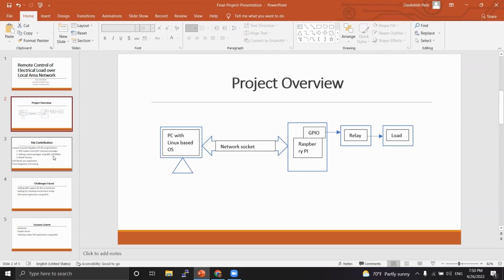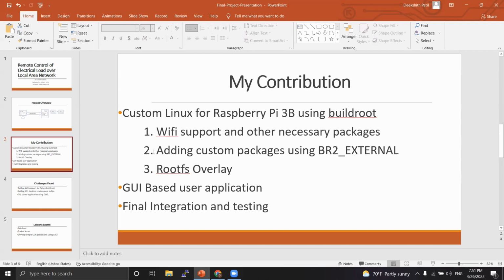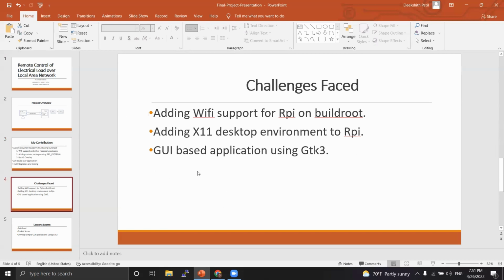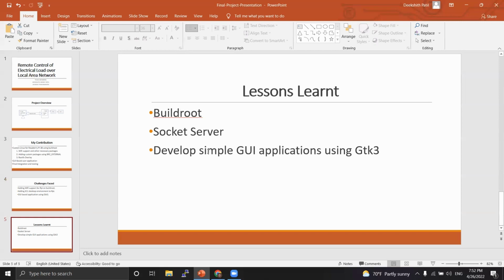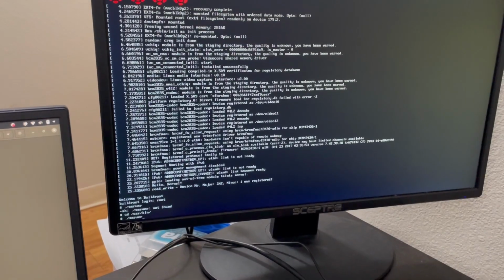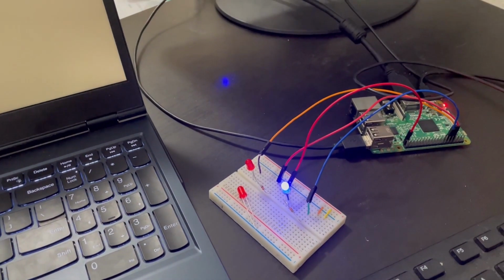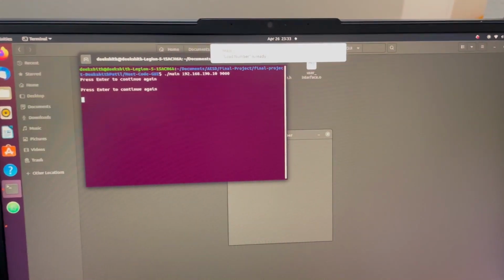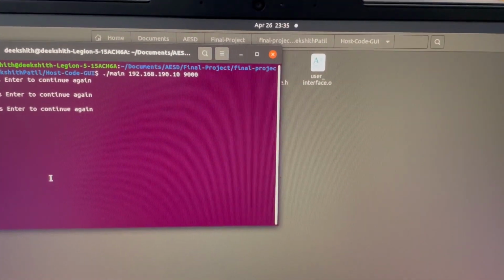AESD Final Project Presentation - Sp'22